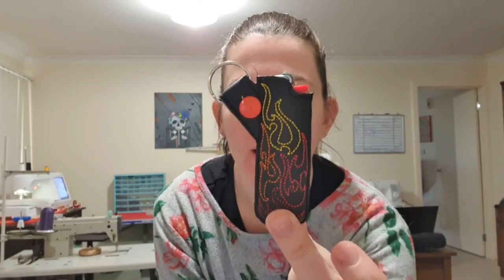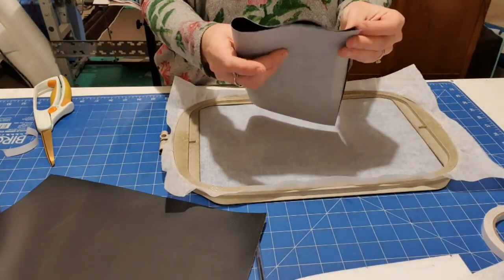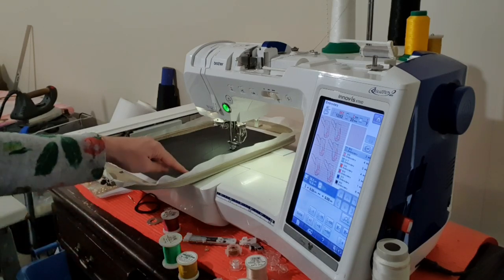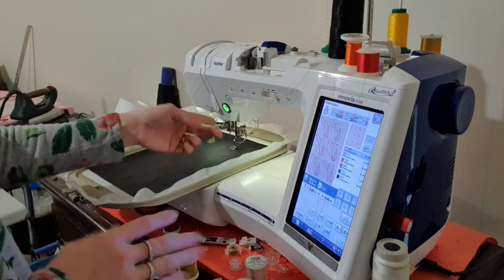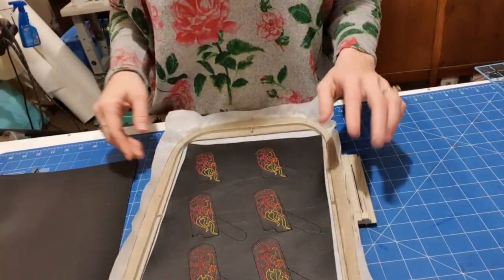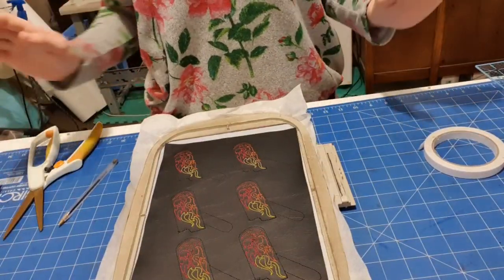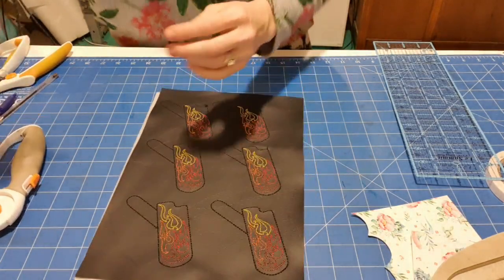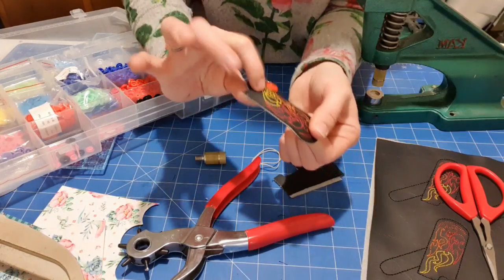Embroidery tutorial in the hoop lighter holder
this design was made by buggalena on easy, however her shop is currently unavailable. I will check in until it is back up. sorry.

I am using black vinyl (this one is from spotlight)

and i am using rayon 40 thread. I use multiple brands. my favourite so far is hemsworth.

my scissors are cutting shears from bunnings.
I am using tear away stabiliser.